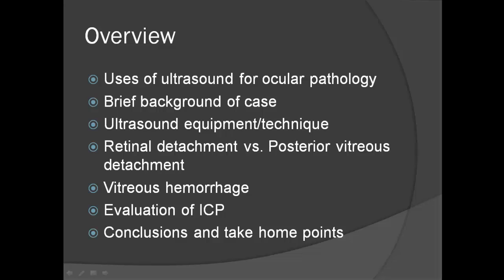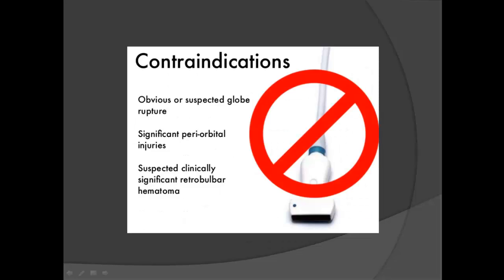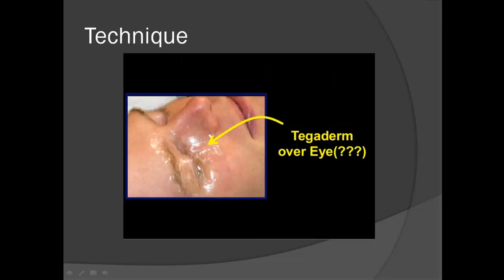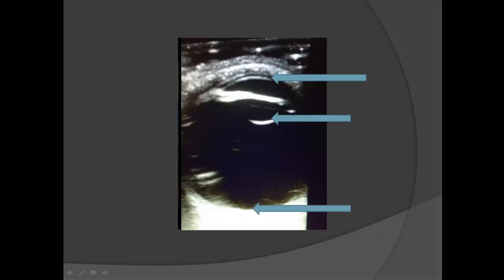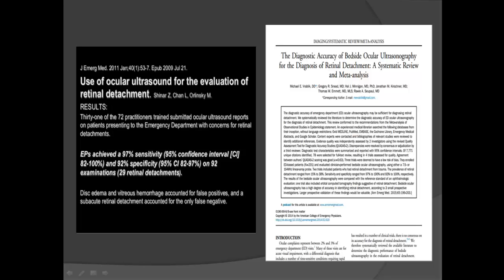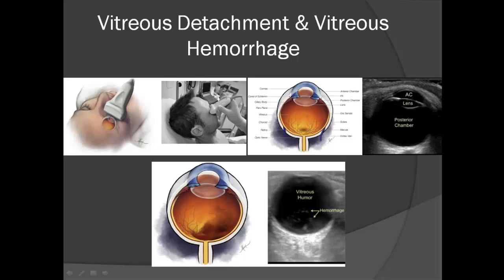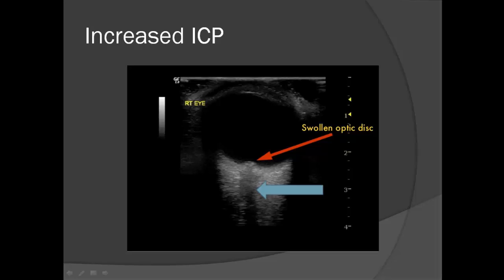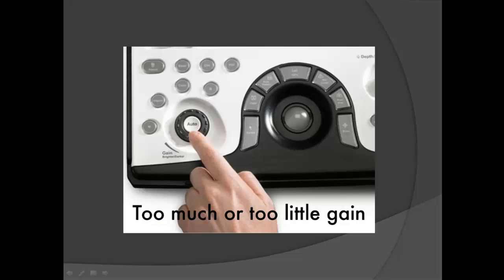EM Ocular Ultrasound Podcast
Overview of uses and techniques of ultrasound evaluation of ocular pathology in the emergency department